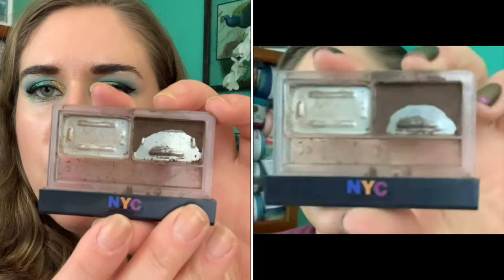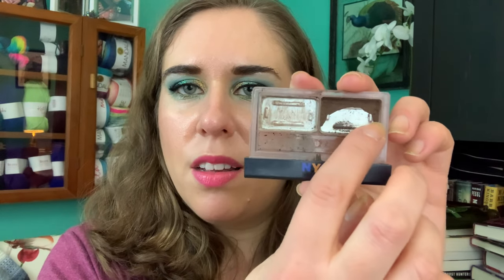Musical Panning Update 2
Yes I am wearing the same shirt as my last update 😄